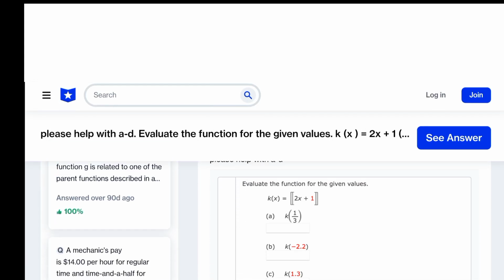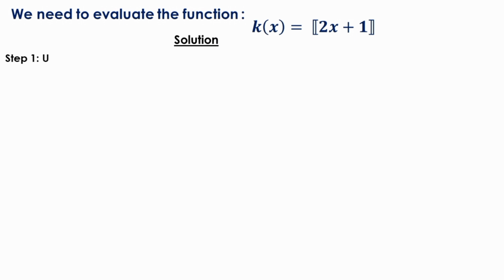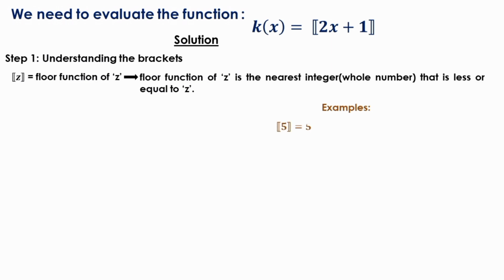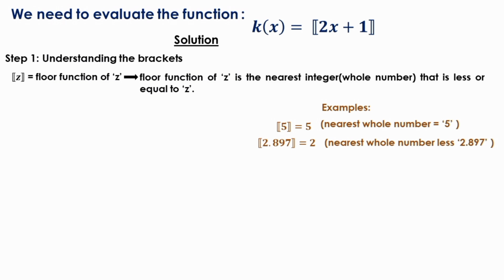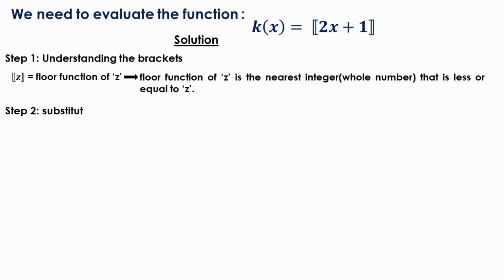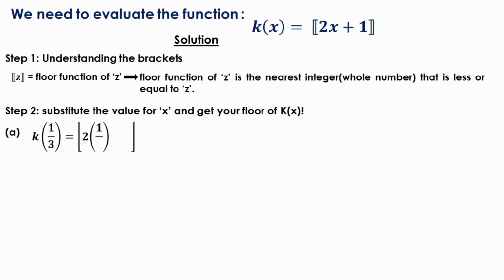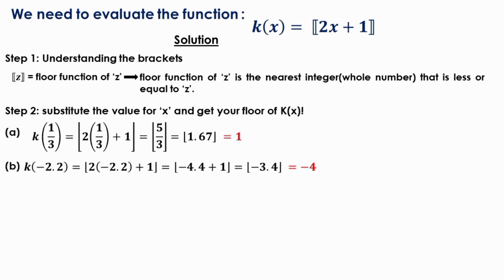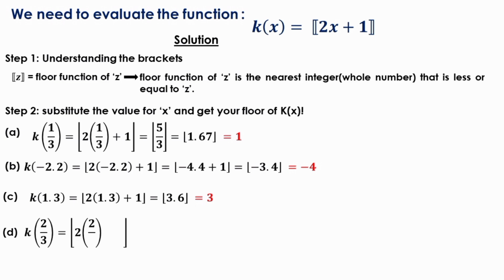Evaluating Floor Function: k(x) = ⌊2x + 1⌋ for Various Values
In this video, we'll evaluate the floor function k(x) = ⌊2x + 1⌋ for different values of x, including fractions and decimals. We'll go through step-by-step examples to find k(1/3), k(-2.2), k(1.3), and k(2/3). Perfect for students learning about the greatest integer function or looking for help with algebra and math problems.